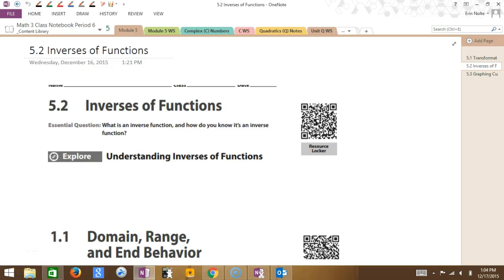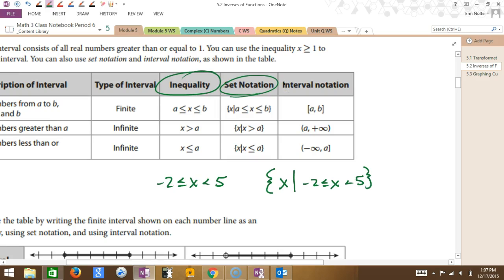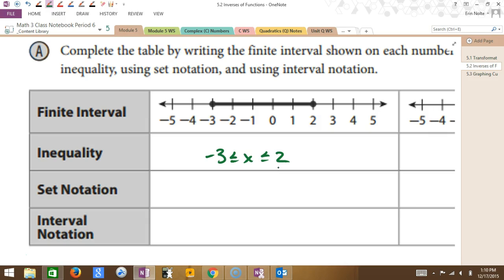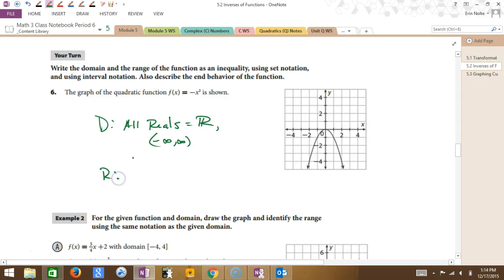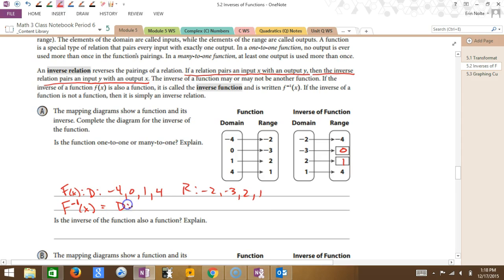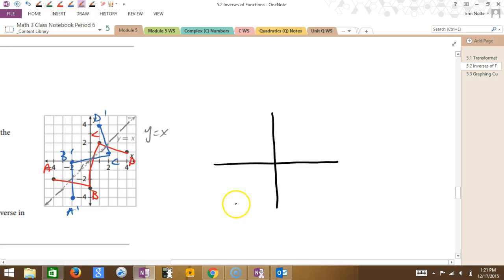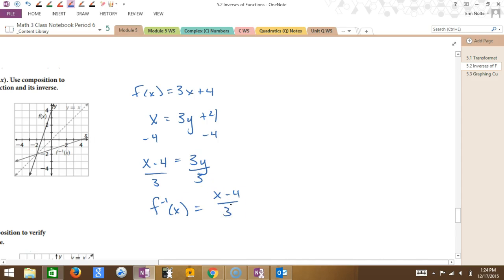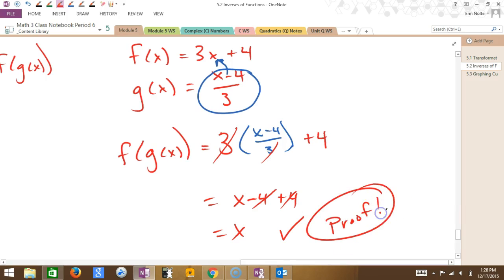5.2 Math 3